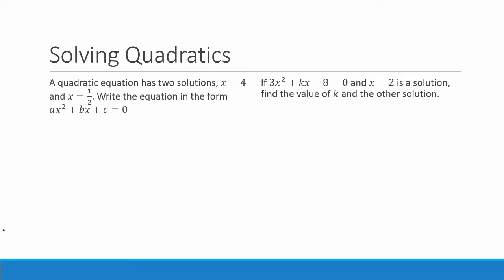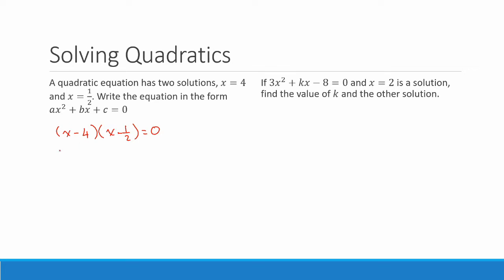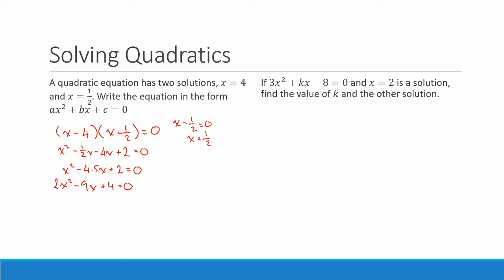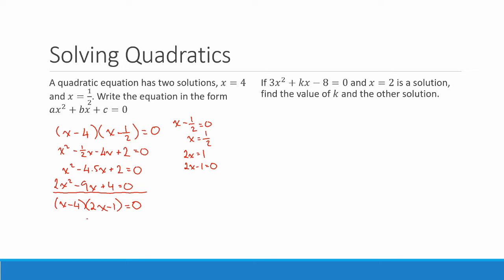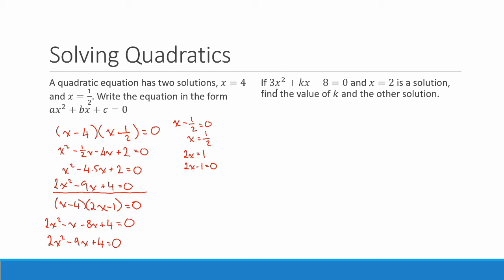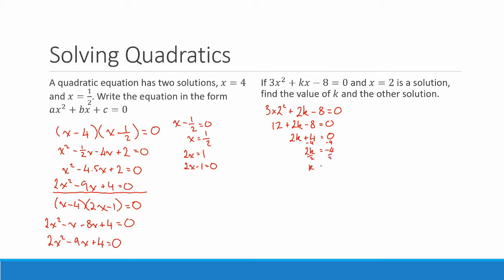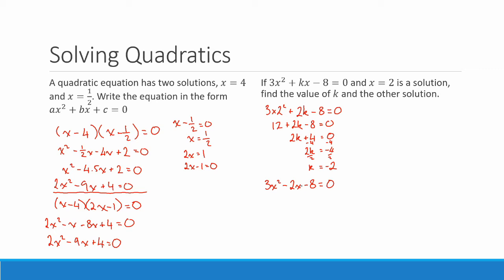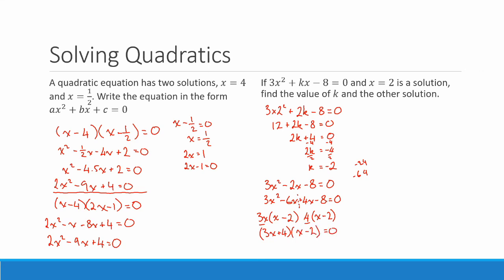Solving More Quadratics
Other quadratic equation examples.